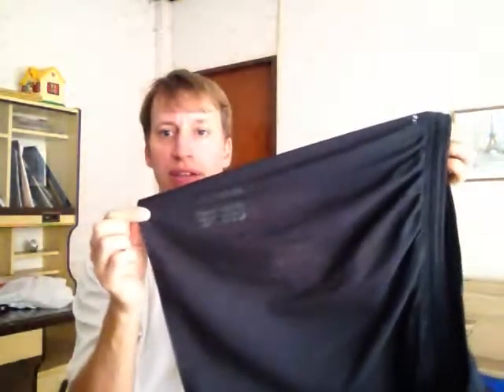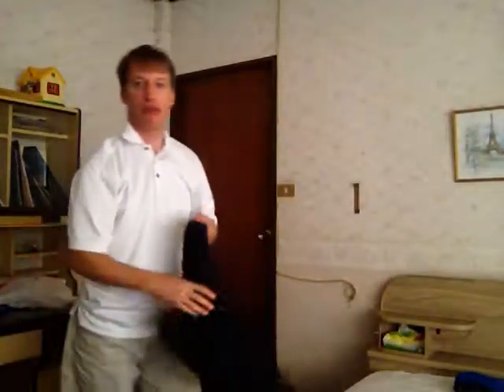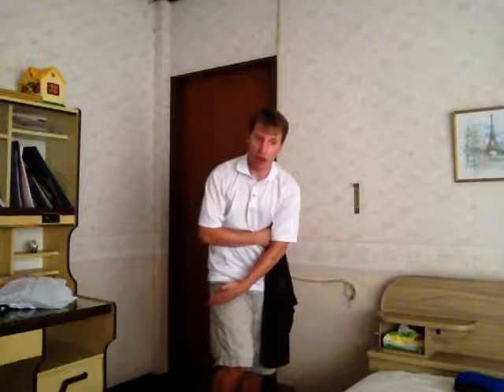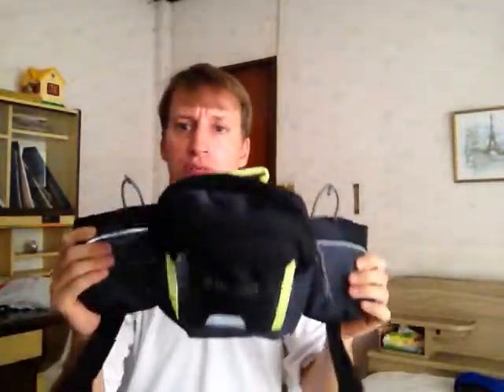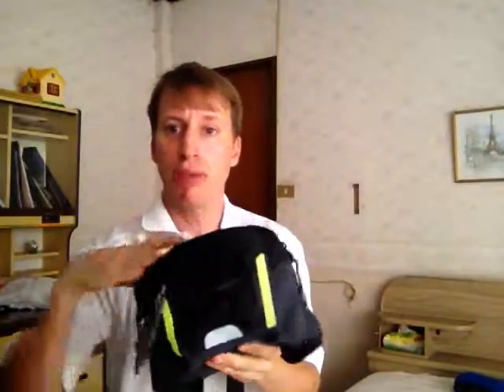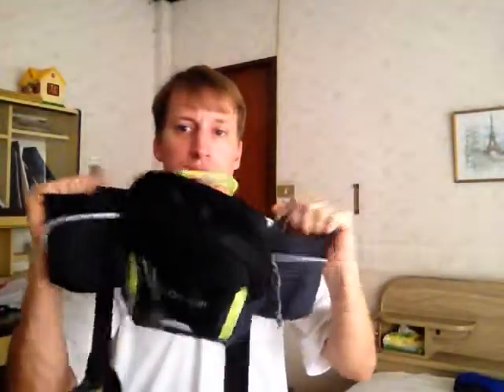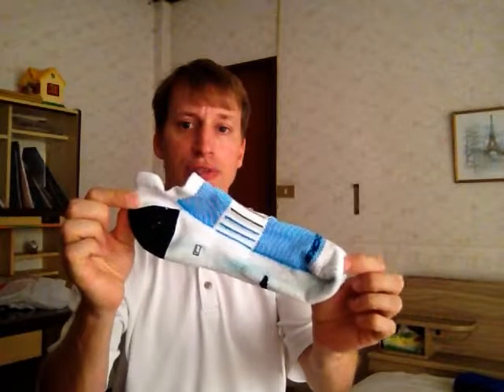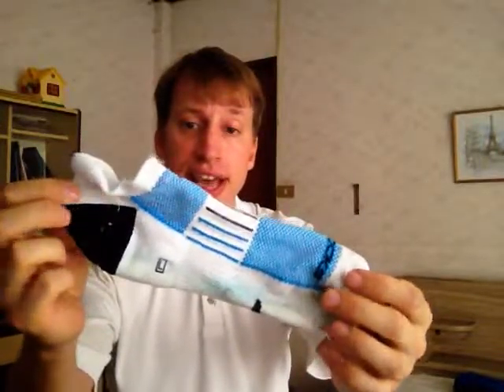8 Pieces of "Essential" Running Equipment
Summer XC Preparation Video #1:
Note that this does not include inclement weather (rain, snow, etc.) gear.